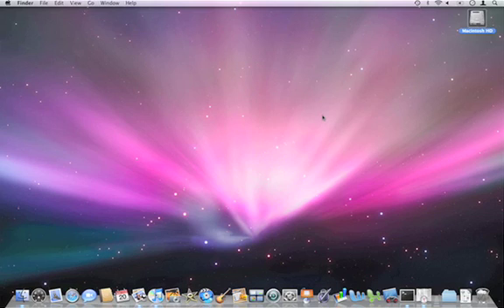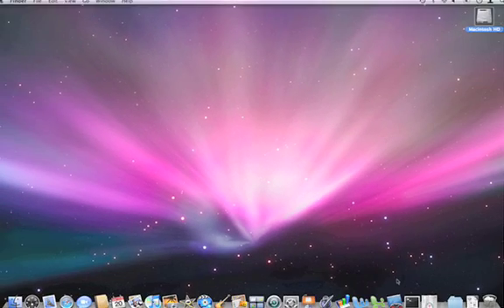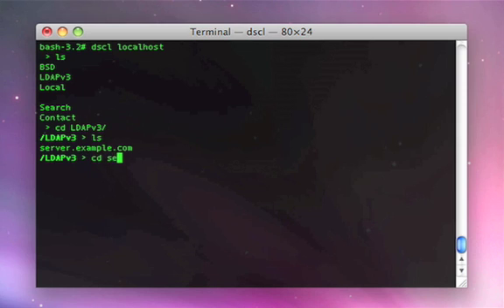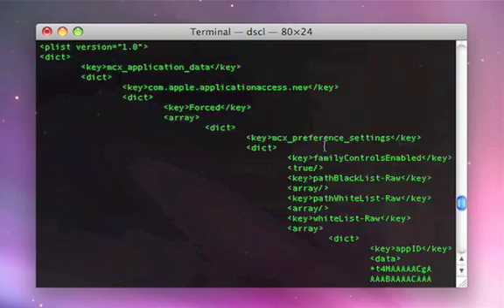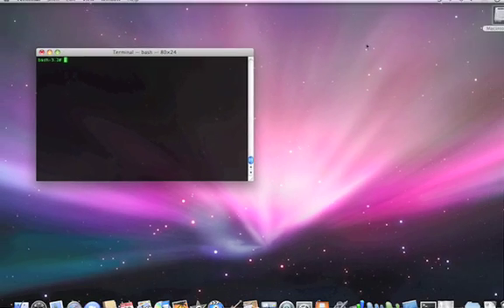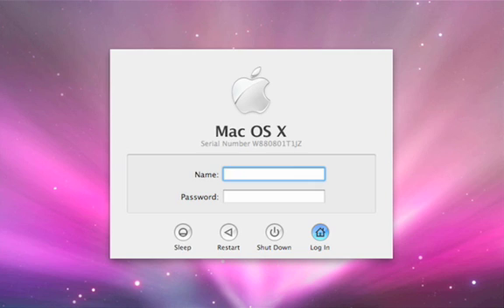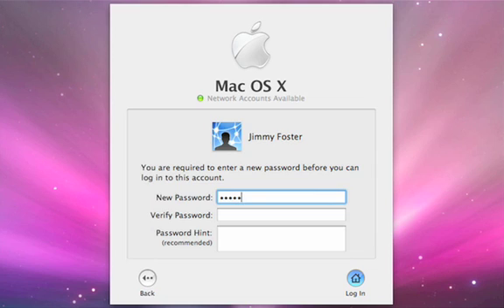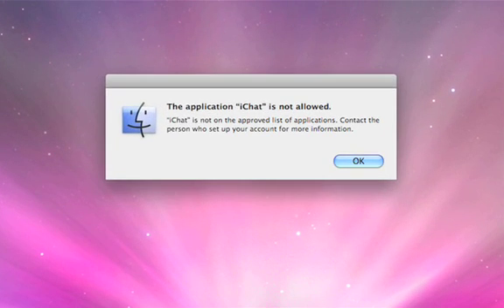14. Open Directory - Leopard Server